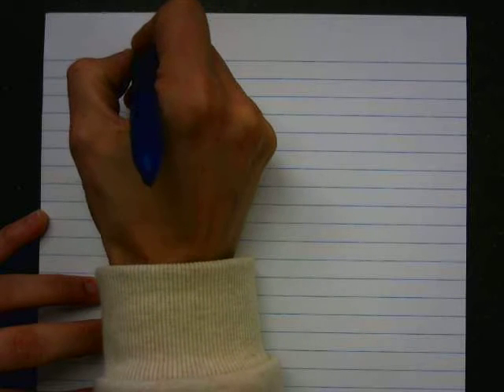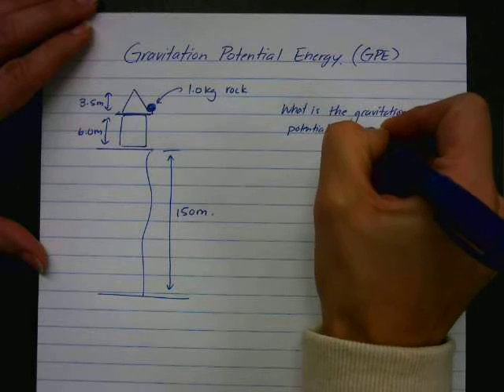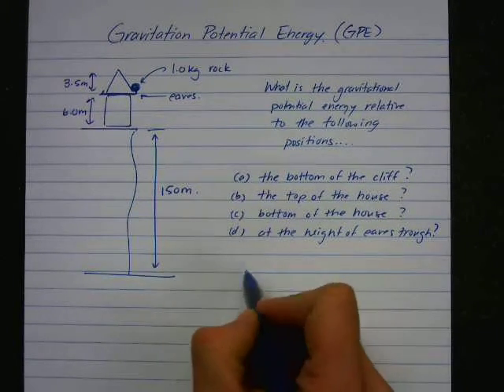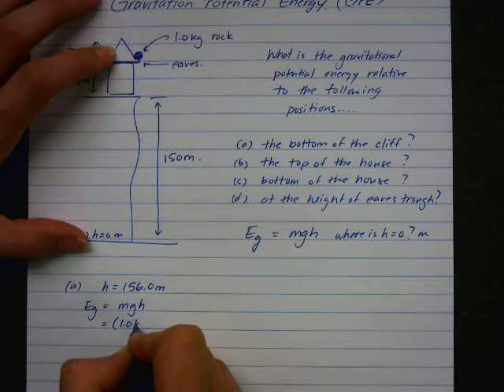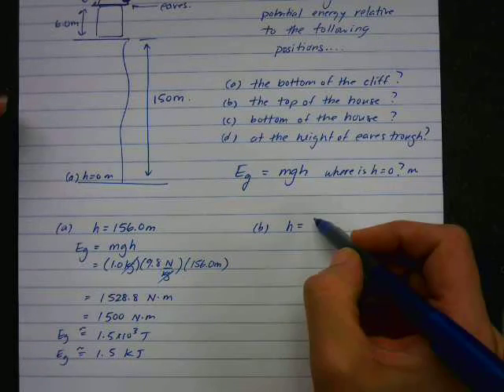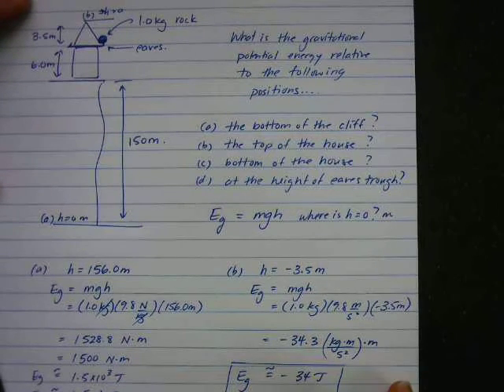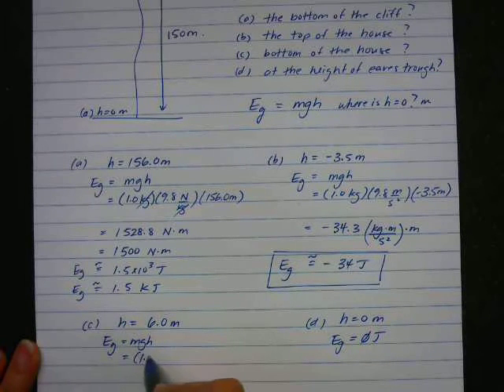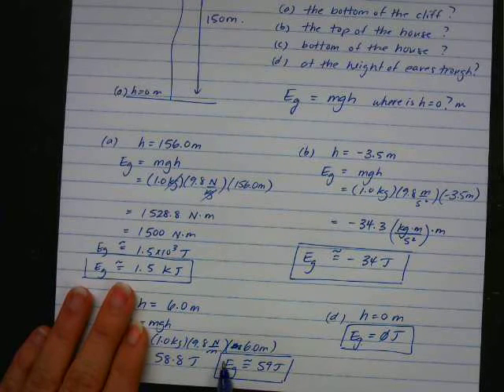Gravitational Potential Energy Example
Gravitational Potential Energy (GPE) Examples
Shows how a mass can have different GPE depending on the reference point that is chosen. It is also important to note that GPE can have negative, positive and zero values due to the value of the height NOT the direction of g!